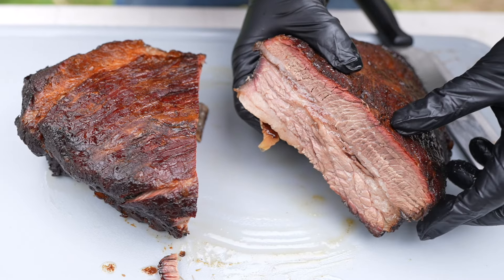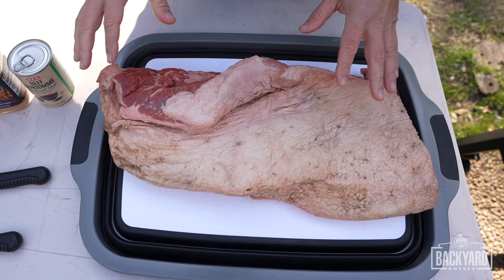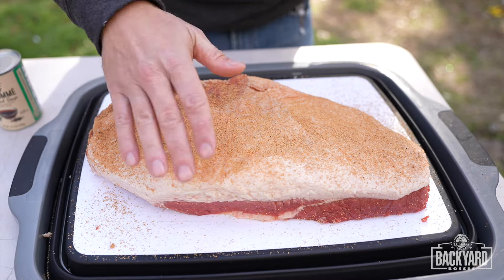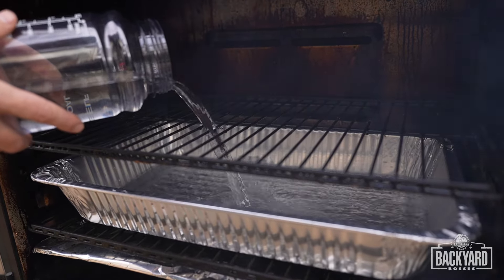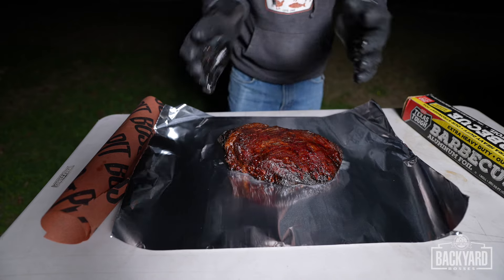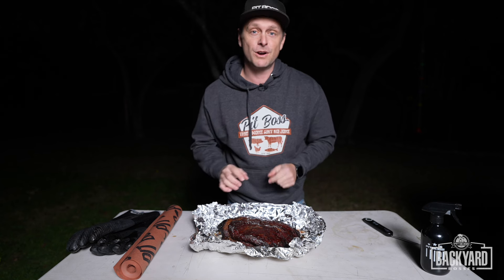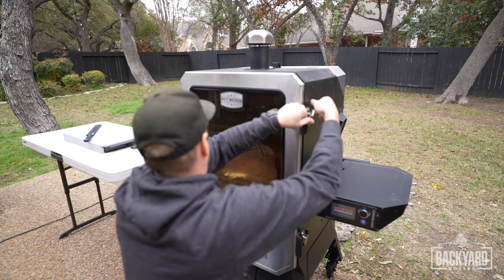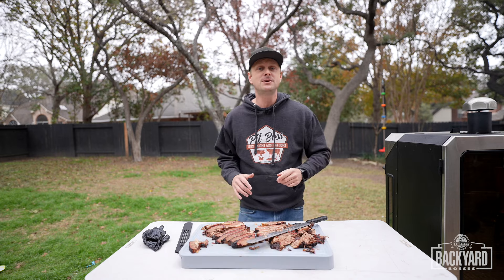Mastering Low & Slow Brisket on a Vertical Wood-Pellet Smoker | Pit Boss Grills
Get ready for juicy and tender smoked brisket that will keep you coming back for more 🤤

In this mouthwatering episode, we're smoking brisket low and slow on the Pit Boss Pro Series Elite Vertical Smoker!

We know smoking your first brisket can be intimidating, so in this video, we'll show you exactly how to trim, season, smoke, spritz, wrap, and rest a tender, juicy brisket in your own backyard!

💨Ingredients:
Brisket
Beef Consomme (For Spritzing)
Pit Boss Sweet Rib BBQ Rub

🔥 Pellet Smoker Setup: We'll show you exactly how to get your Pit Boss Pro Series Elite Vertical Smoker set up to smoke a brisket low and slow.

For this cook, we filled up the hopper with Pit Boss Oak Blend pellets! Oak is a very versatile pellet blend that adds just the right amount of smoke flavor.

We also like to add a Pit Boss smoke tube for additional smoke, and a water pan for added moisture! That's the key to getting the perfect brisket!

👨‍🍳 Cooking Process: The key to getting a perfectly tender brisket is smoking low and slow, and spritzing every hour after the 4-hour mark! For this cook we used beef consomme as our spritz, but you can use beef broth, or whichever spritzing liquid you prefer!

🔥 Smoking Time & Temperature: Smoke at 275 degrees for 4 hours, then spritz every hour on the hour, until you reach an internal temperature of 175 degrees. Then wrap and place back into the smoker until you reach an internal temperature of 204 degrees.

😋 Taste Test: Now for our favorite part, the taste test! This brisket came off the Pit Boss Pro Series Elite Vertical insanely juicy and tender!

The authentic smoke flavor from the Pit Boss Oak Blend Pellets and the subtle sweetness from the Pit Boss Sweet Rib Rub really take this cook to the next level!

🔥💨What are you waiting for?! Get your Pit Boss vertical smoker fired up, and get ready to smoke a beef brisket low and slow!